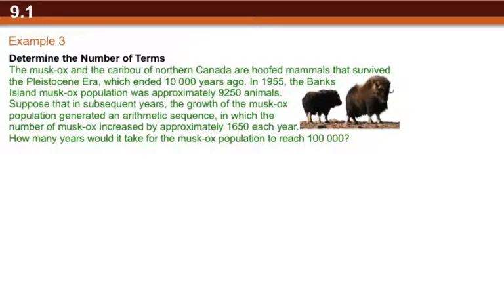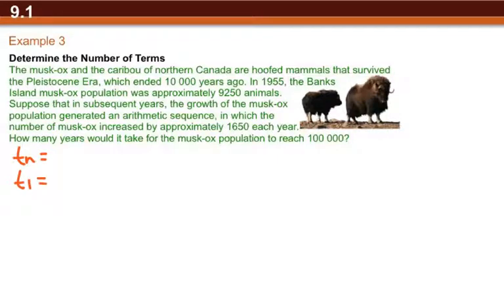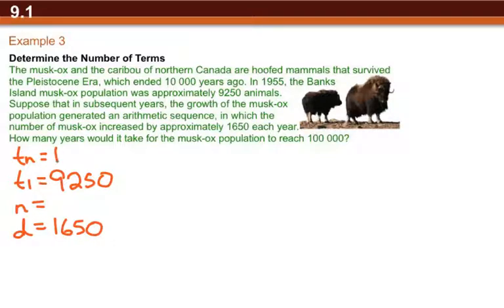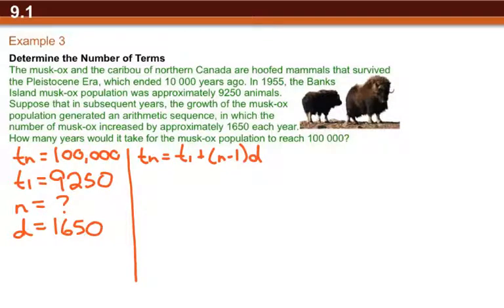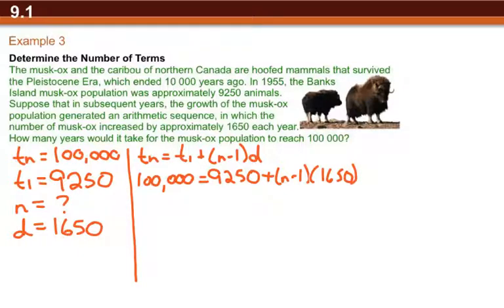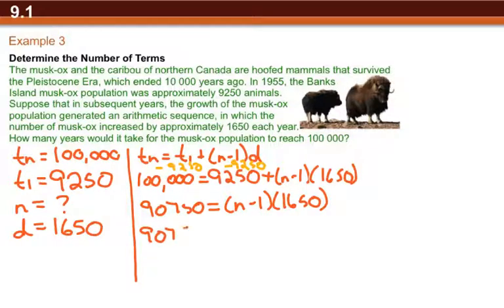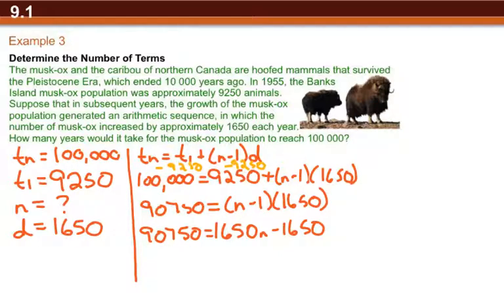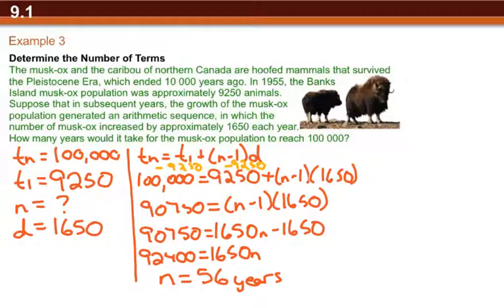PC20 9 1 8